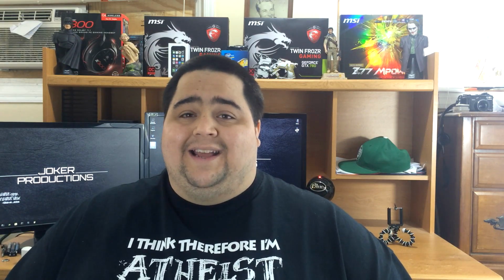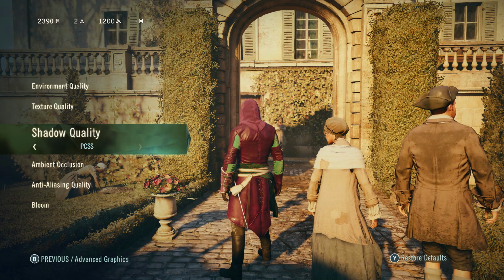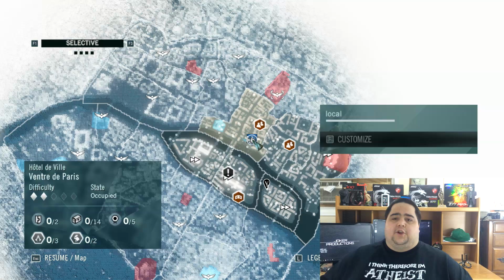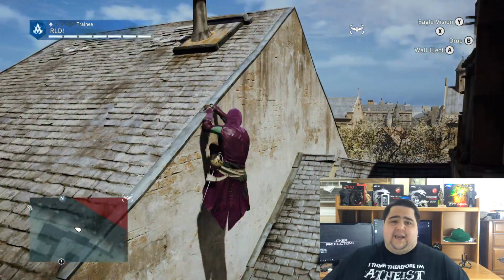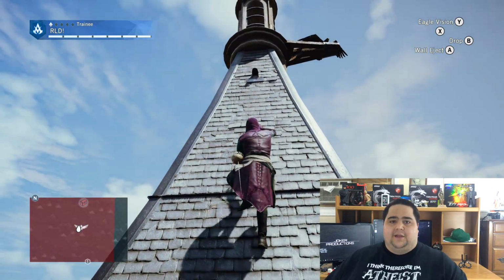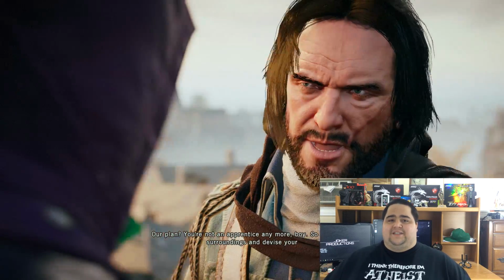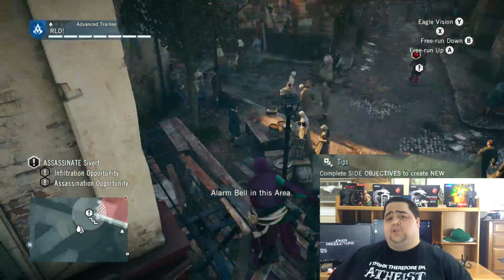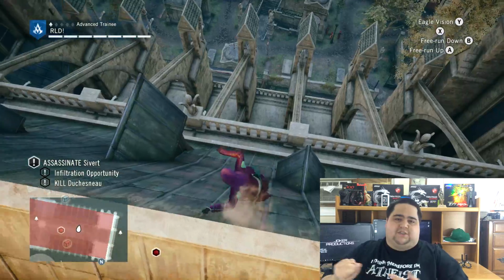Assassin's Creed Unity | Honest PC Review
This is a review for Assassin's Creed Unity on the PC, from the people at Ubisoft Montreal. In the video we will cover the games graphics options, PC performance, bugs, glitches, story, art work, combat, animations, and player movement in the form of the games free running system.